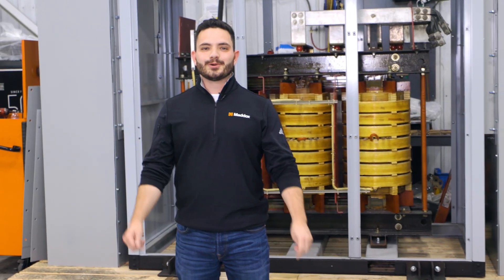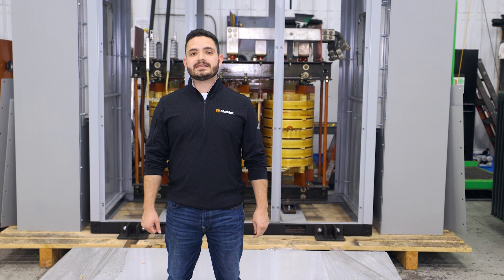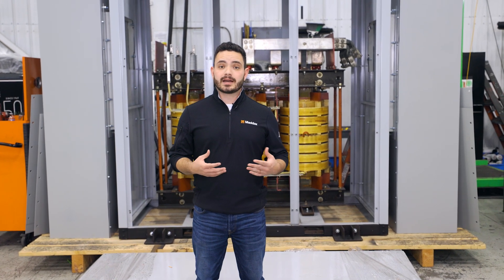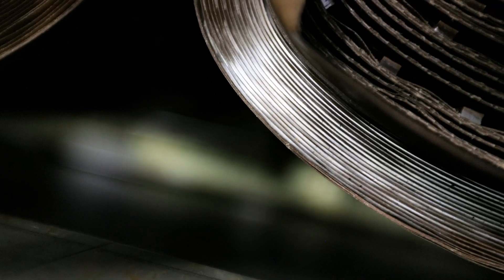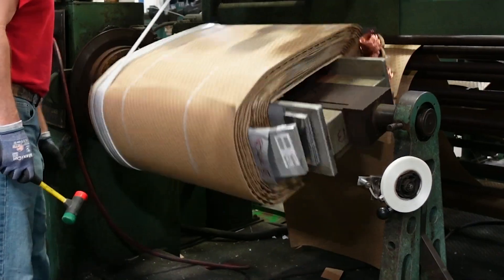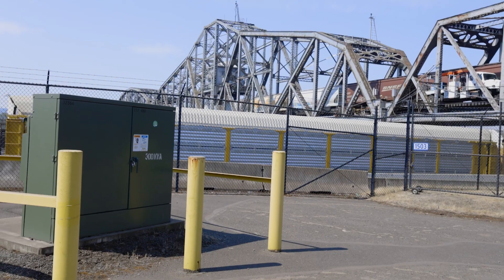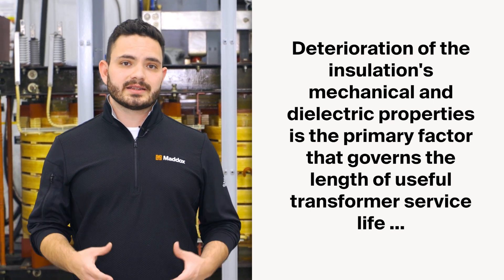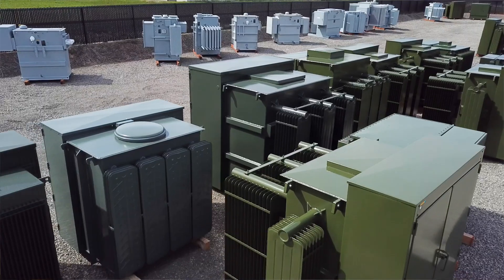Copper vs Aluminum Transformer Windings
1️⃣ Efficiency
2️⃣ Size
3️⃣ Weight
4️⃣ Cost
5️⃣ Tensile Strength
6️⃣ Life Expectancy

Timestamps
0:00 Introduction
0:18 History of transformer windings
1:40 Distribution class disclaimer
1:57 6 Different comparison categories
2:07 Efficiency
3:24 Types of efficiency losses
4:12 Size and weight
5:25 Cost
6:17 Tensile strength
6:55 Life expectancy
7:59 Conclusion